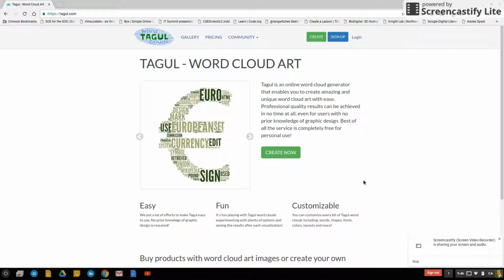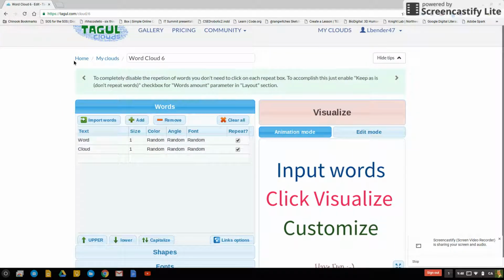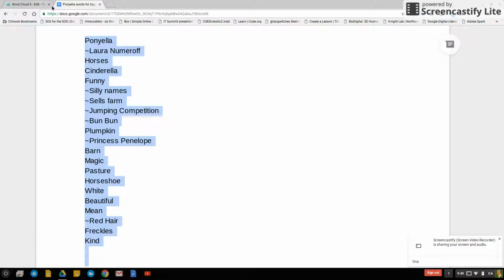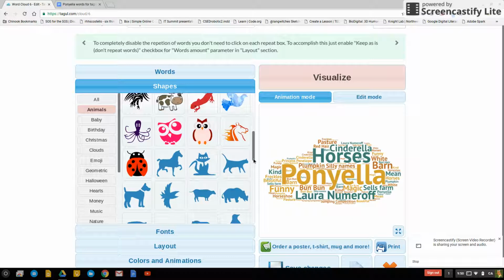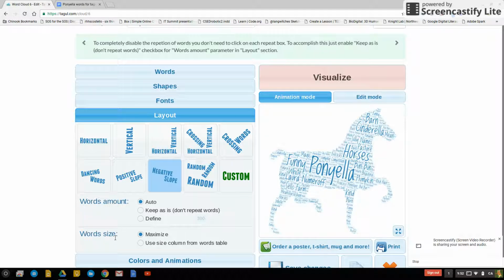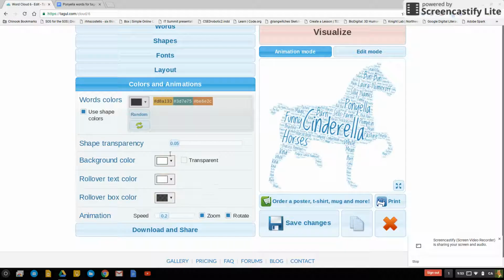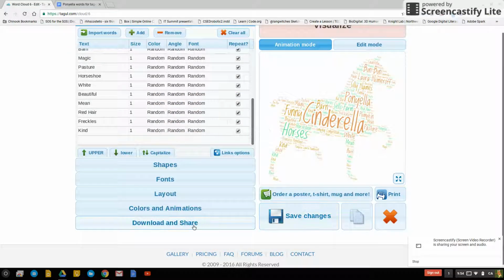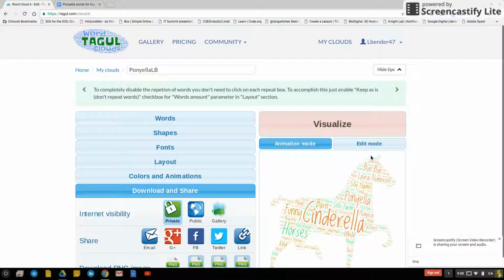Using Tagul Word Clouds for Book Posters